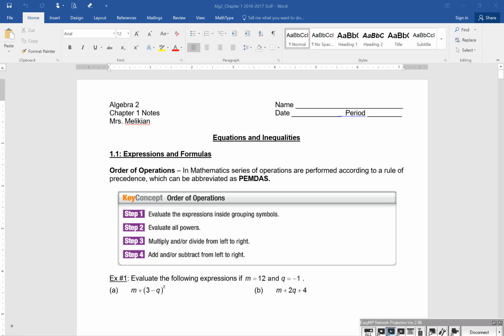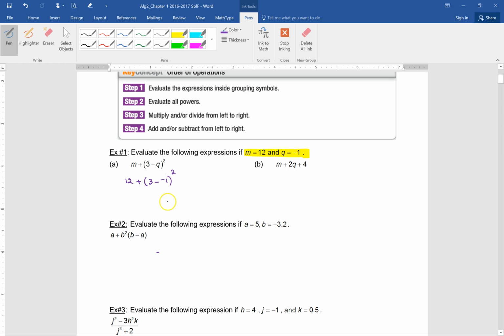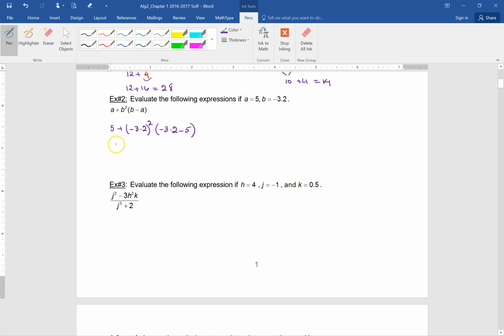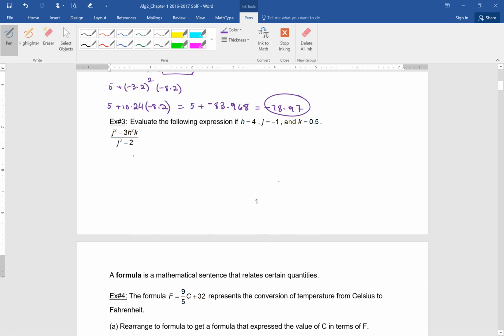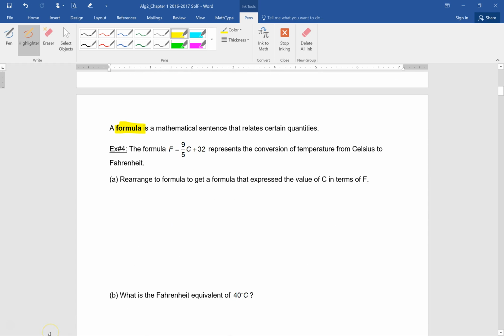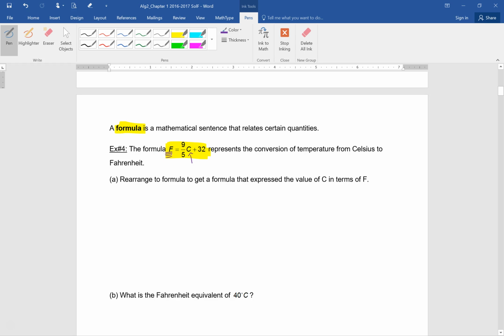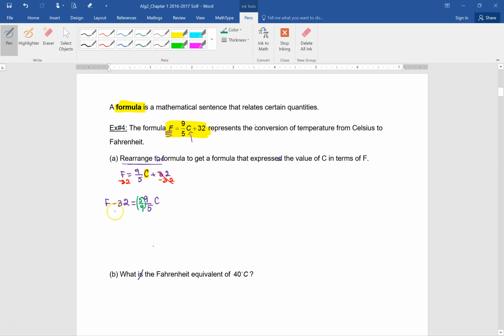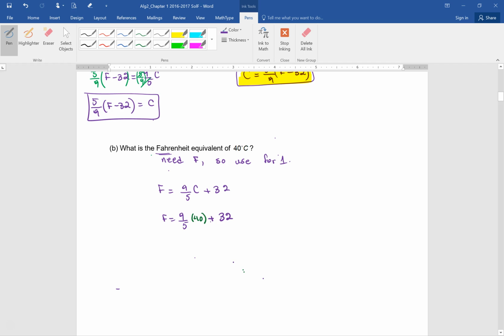Alg2 1 1 Expressions